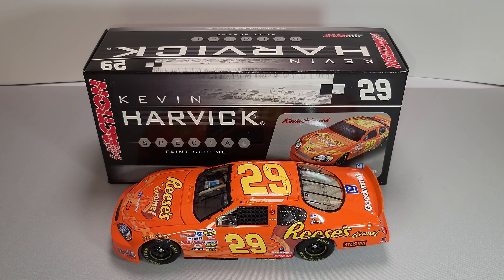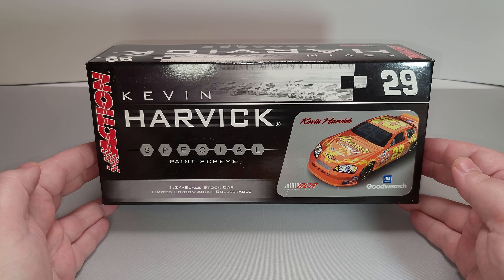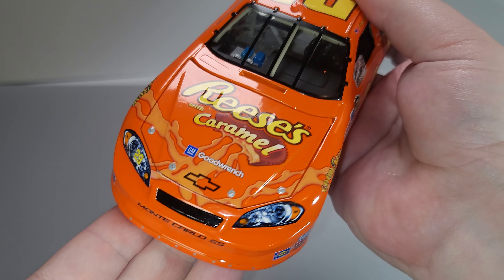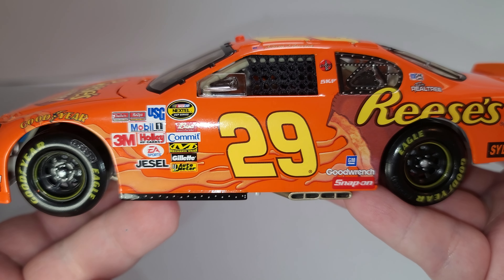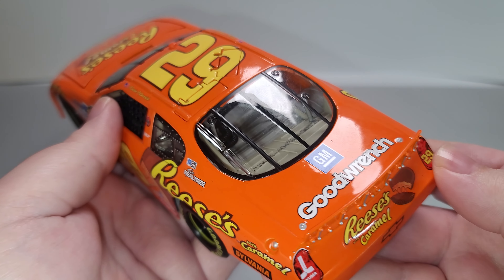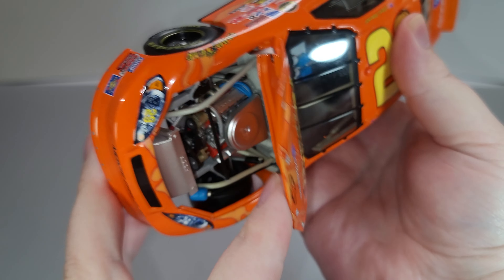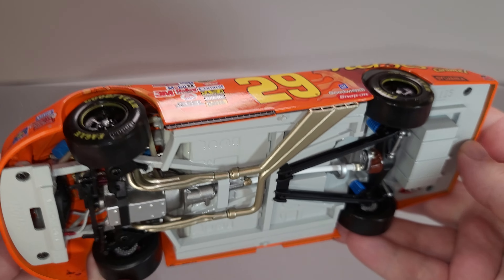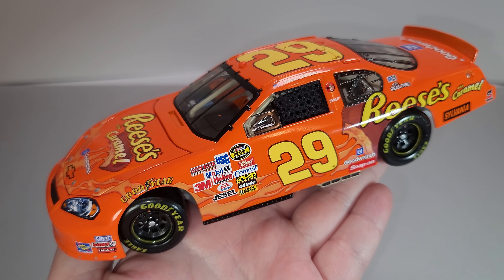REVIEW: Kevin Harvick 2006 Reese's Caramel Cups 1/24 Nascar Die-cast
Find me on X @jasonastrain69